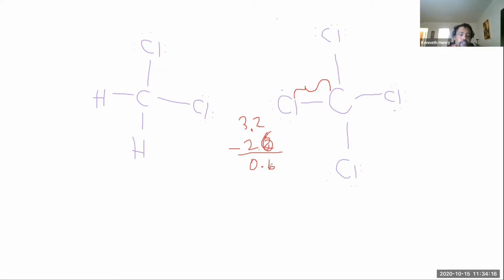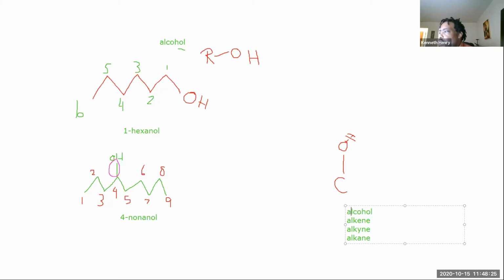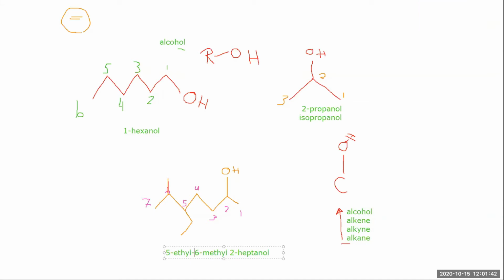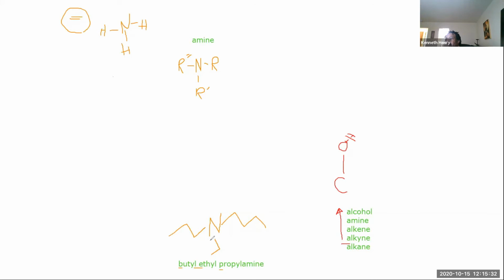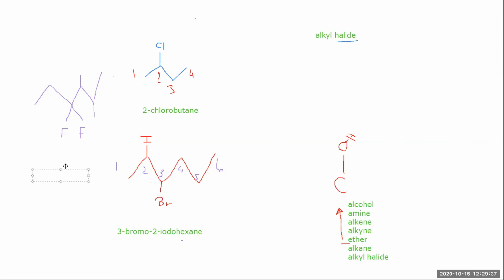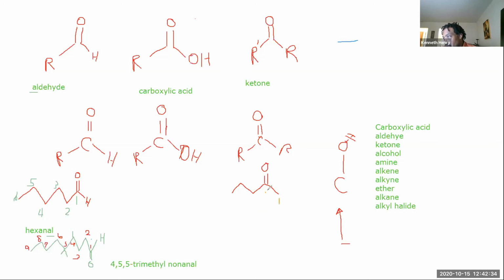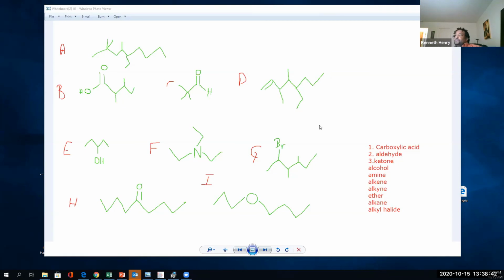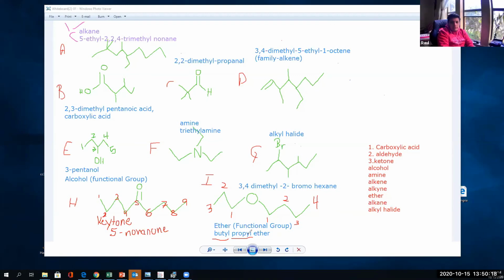CHEM22 Chapter 21: Organic Chemistry (Part 2)